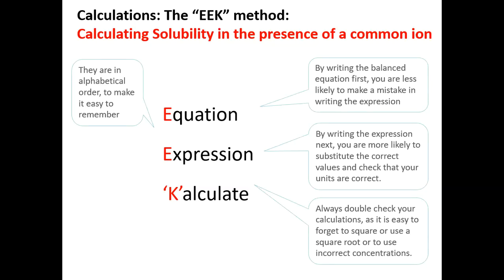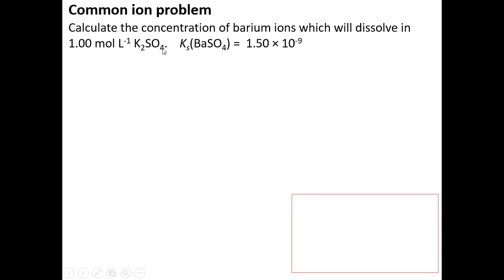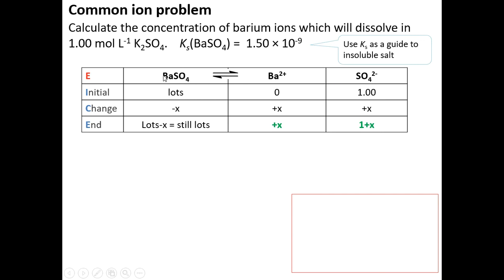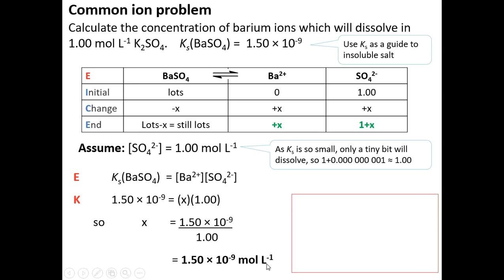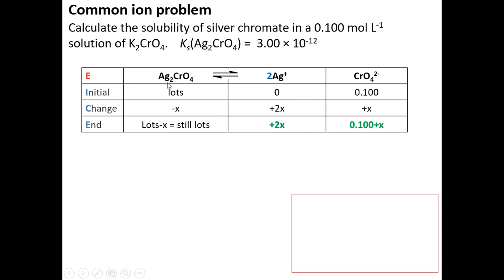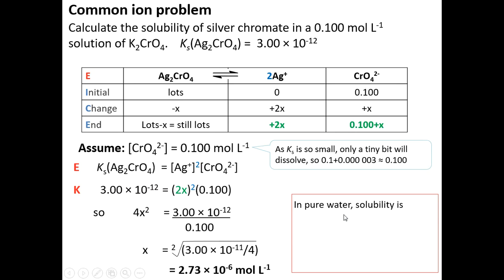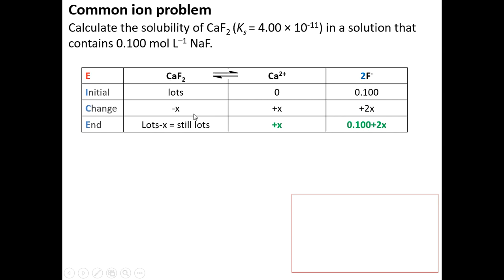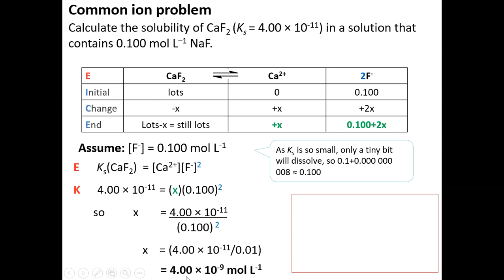Calculating solubility in the presence of a common ion.